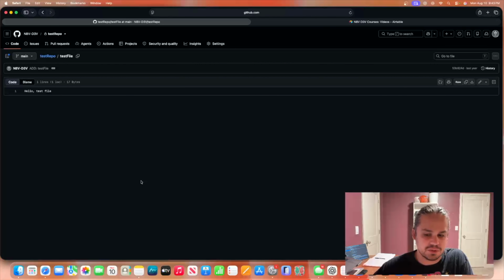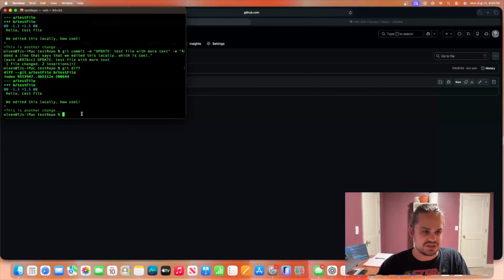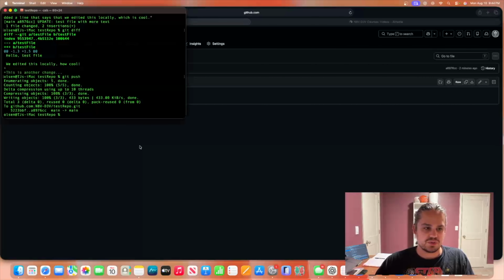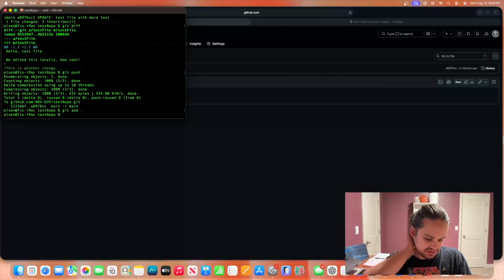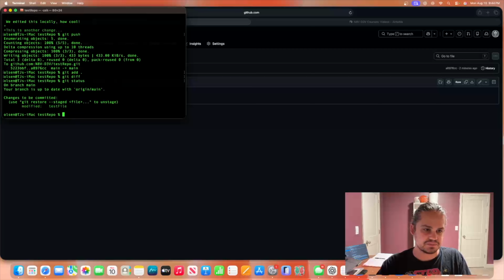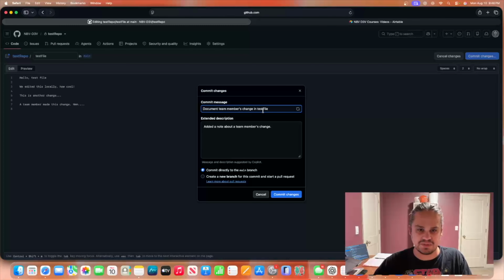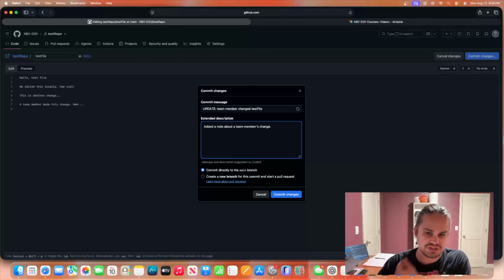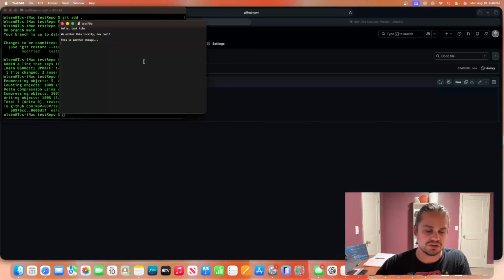Git Push: Share Your Work With Your Team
You've staged your changes. You've committed them. Now it's time to get that work off your computer and somewhere the rest of your team can see it.

In this video, we walk through `git push` and what it actually means to push your locally saved commits to your remote repository.

We cover:

• The difference between saving your work locally and pushing it to the remote repository
• Why committed changes aren't automatically visible to your team
• Using `git push` to push your commits
• What does—and doesn't—get pushed
• Staging, committing, and pushing another change from start to finish
• Seeing your pushed changes appear on GitHub
• What happens when another team member makes a change that you don't have locally

By the end, you'll have the full flow down:

**Change → Stage → Commit → Push**

But now we have a new problem: what happens when someone else changes the repository and your local copy is out of date?

That's what we'll tackle next.